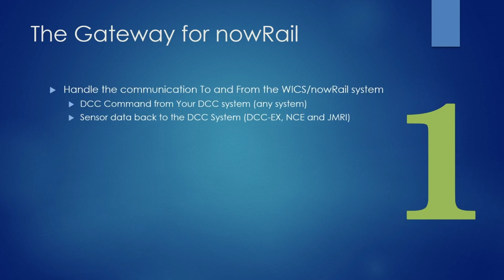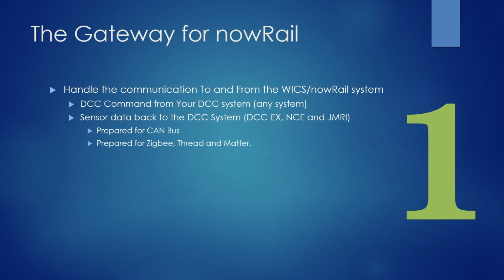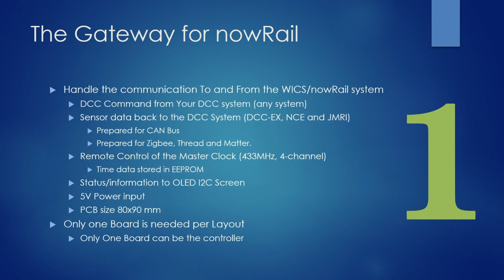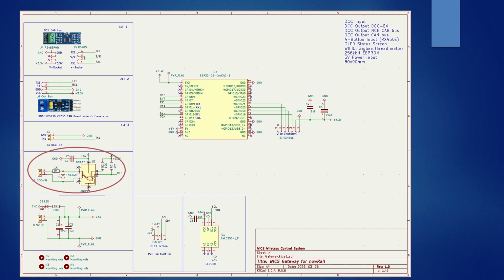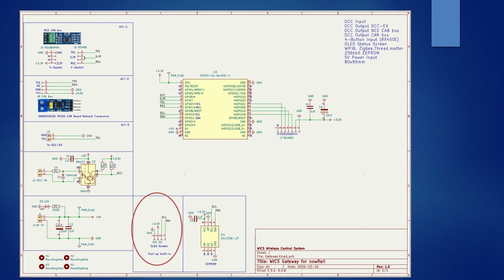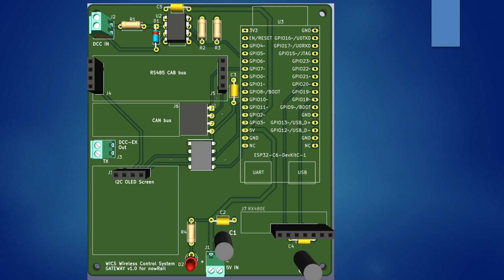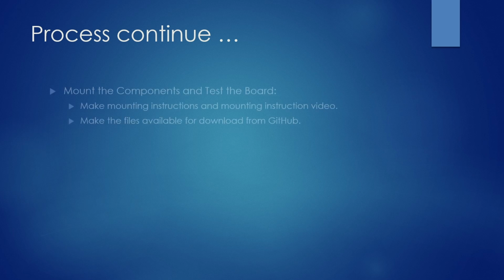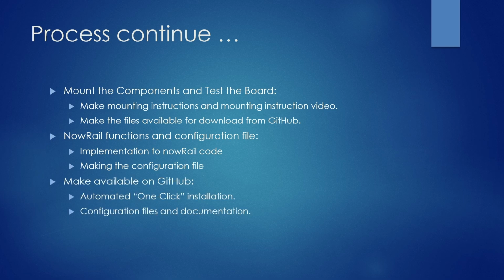First PCB in Production (W3)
Here is the presentation of the first PCB “Gateway for nowRail” that is in Production.
WICS is a Non-Profit, Open-Source Initiative/Project and an add-on to the nowRail system.

- DCC & Electronics
- WICS Boards

The Series “A Newbies Journey” is going to move to a Swedish Channel called “Colorado in N-Scale”. Keeping this channel clean for Electronic and WICS Project (PCB)